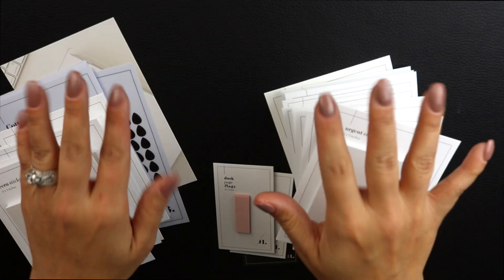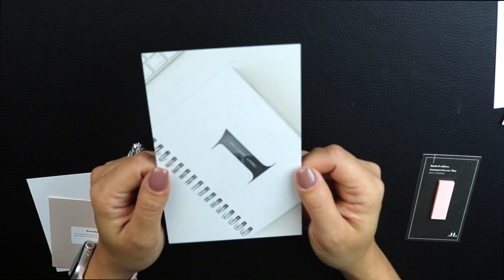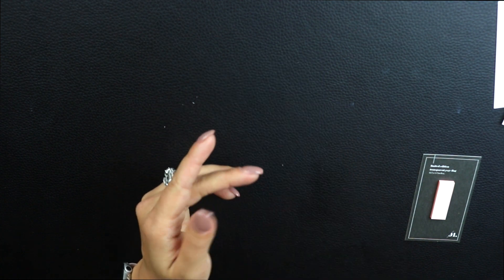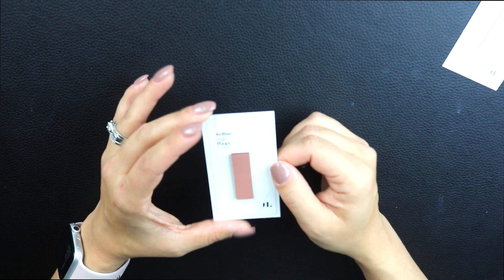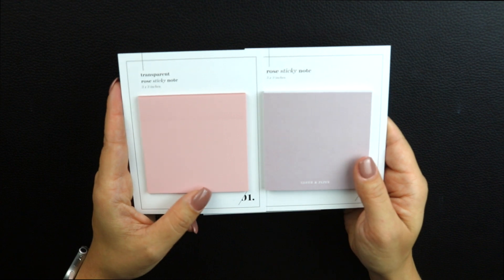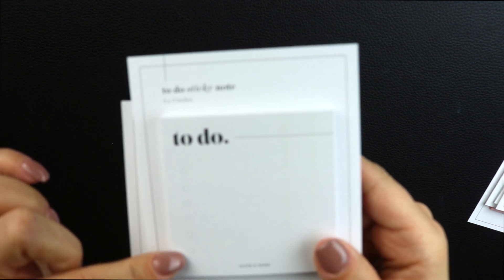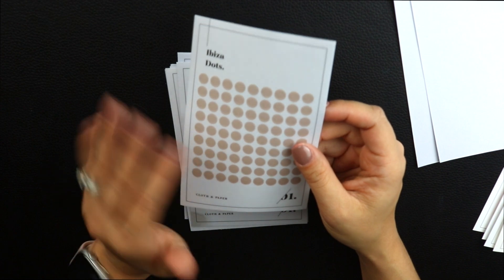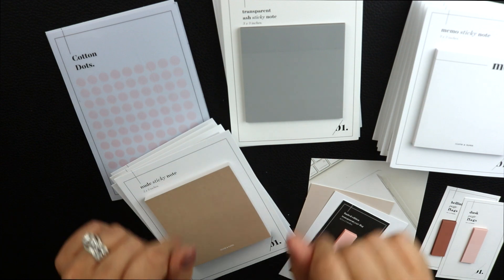Cloth & Paper Haul Jan 2021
Thank you so much for coming back to my channel...and if this is your first time...WELCOME!!! In 2021, I have really been interested in the minimal/functional planning and this Cloth & Paper Haul is just the first in my journey. I hope you enjoy this video. As usual, I am open for video ideas...please leave them in the comments down below 👇🏽

📒 Planner Instagram - Sharry Lee Plans
👩🏽 Facebook  Page - Future Plans and Crafts